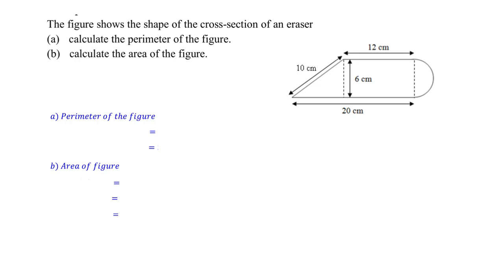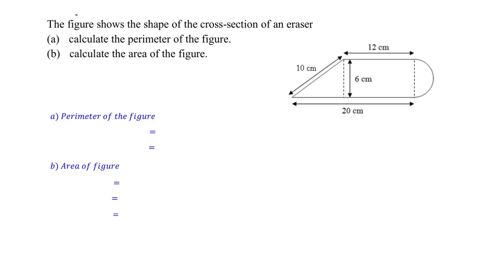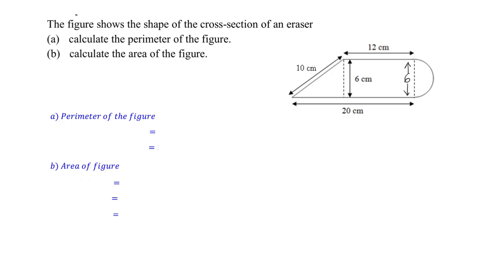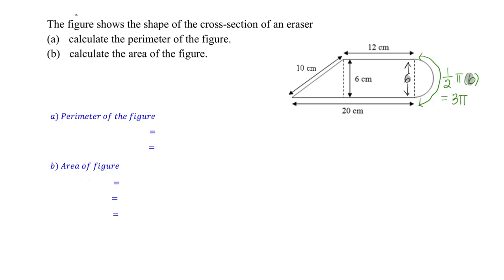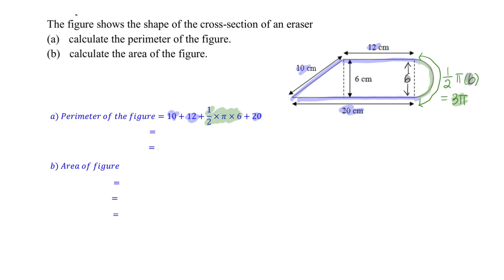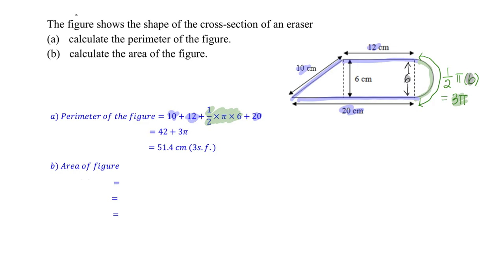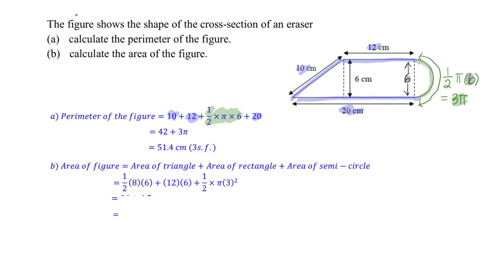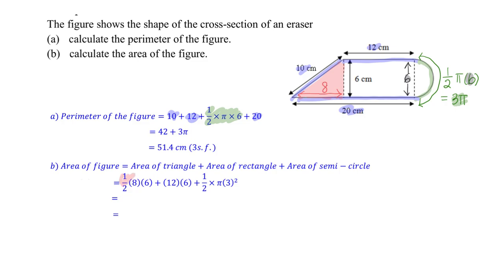[Perimeter and Area of Composite Figures] Semi-circle + Trapezium